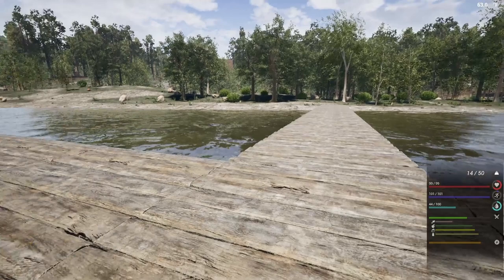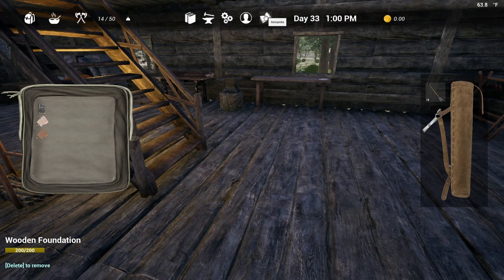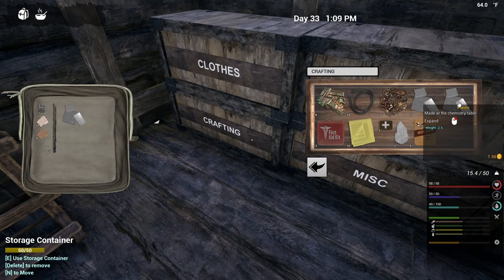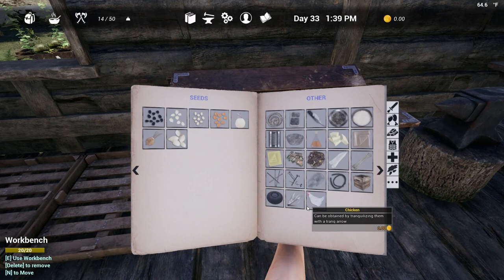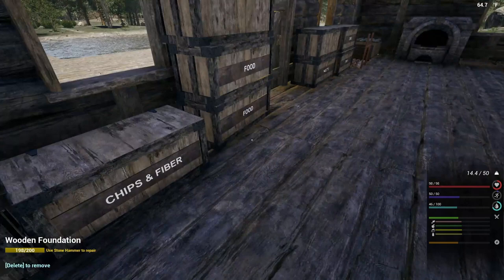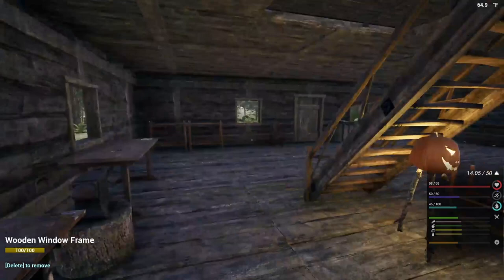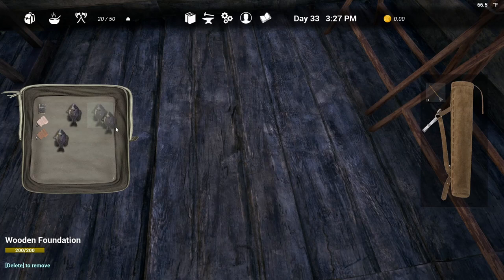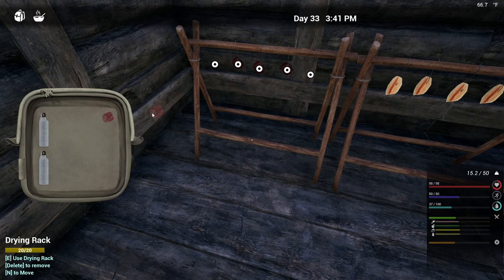The Infected Let's Play E 40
I do a little fishing.
I can be reached at : in the comment section of my videos.